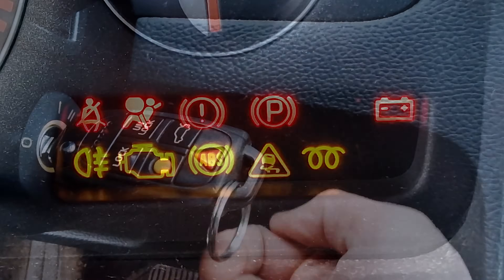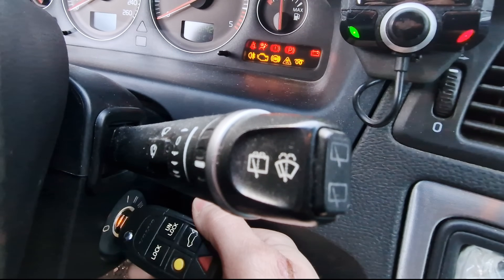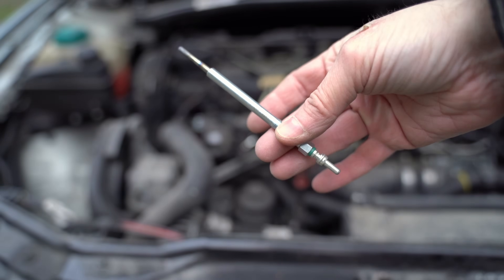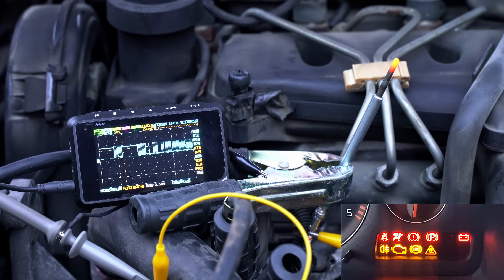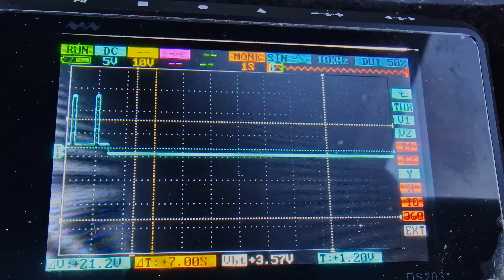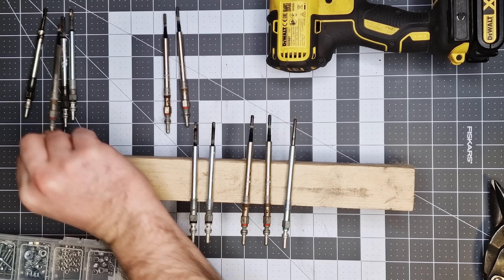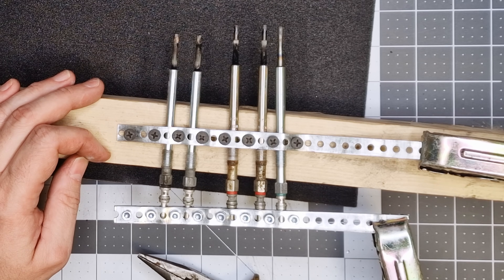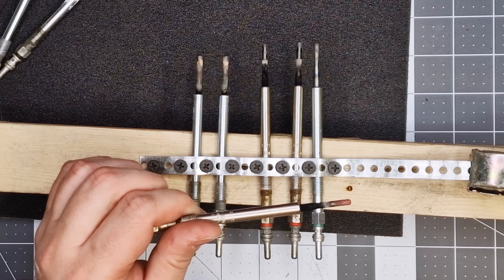Double Preheating Glow Plugs – Real Benefit or Just a Myth?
Will preheating your glow plugs twice make your diesel start better in cold weather? Many diesel owners believe that turning the ignition on twice helps heat the combustion chamber more effectively. But is this really true, or just a long-standing myth?

 In this video, I test this theory using real experiments. I connect an oscilloscope to a glow plug, visually monitor its heating, and compare different preheating strategies. The results might surprise you!

 I also attempt another experiment – testing old vs. new glow plugs to see how their heating performance changes over time. However… things don’t go exactly as planned. But it still turned out to be an insightful experiment.

 Watch to see real data and find out if preheating glow plugs twice really makes a difference!